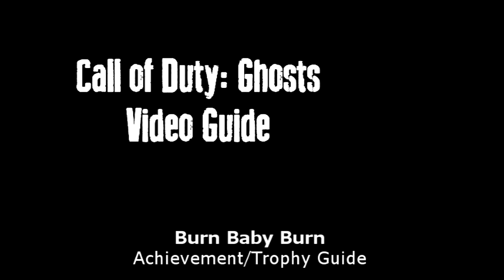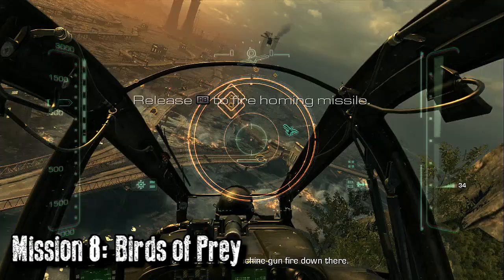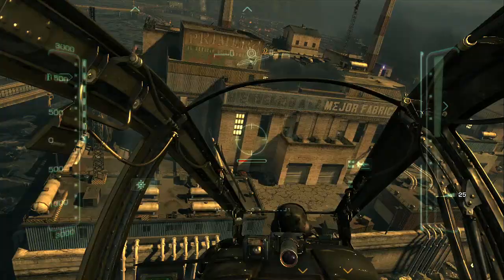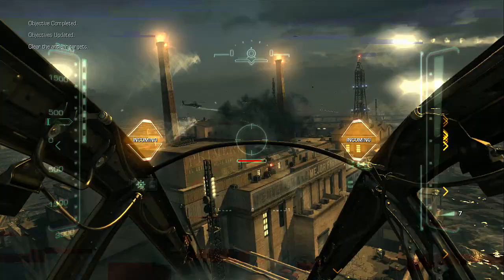Call of Duty: Ghosts - Burn Baby Burn Achievement/Trophy Guide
Destroy 80 fuel containers.

Mission 8: Birds of Prey

At the beginning of the mission, while flying the chopper you want to use your machine gun and rockets to blow up as many explosive containers as possible. These can be found on the roofs of the various buildings and appear as large white tanks which explode when shot. There are easily over 100 of these in this section. Just take your time and make sure you shoot everything that looks explosive, while also taking care of the enemies so that you're not killed.

The achievement will unlock once 80 containers explode.